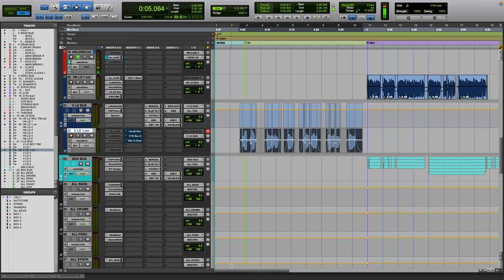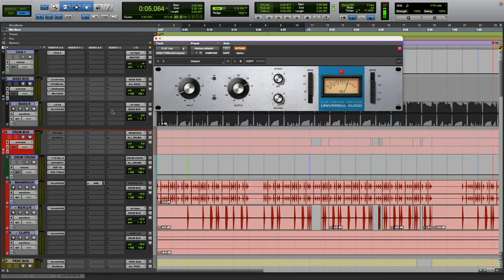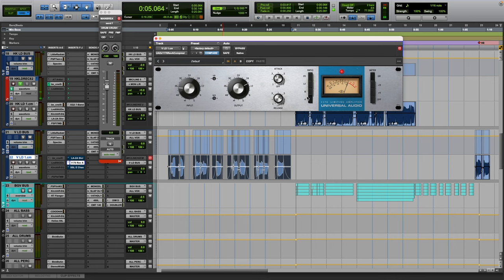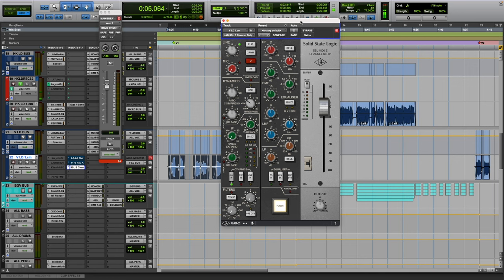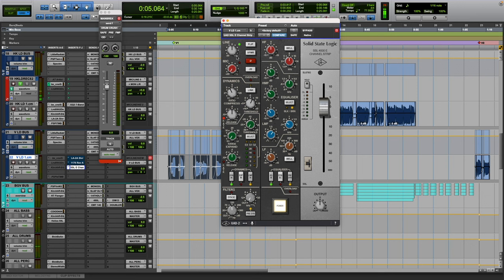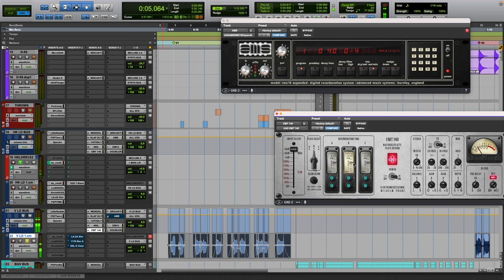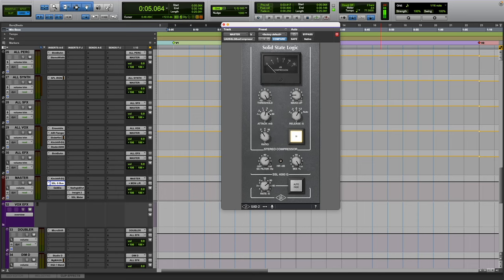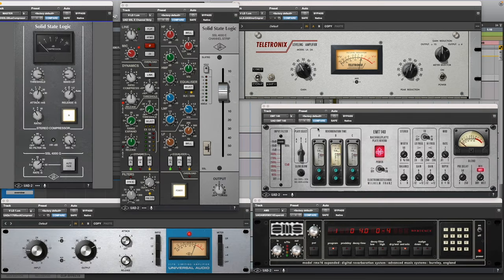Best UAD Plugins You Need!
Socials

Amazon Links 🔽
My Full Amazon Store
Acoustic Panels

Chapters
0:00 Intro
0:52 LA-2A Silver
1:51 1176 Rev E
4:11 SSL 4000 E
8:14 AMS RMX 16/EMT 140
10:13 SSL G Bus

Song: Collide
Artist: @carterthomasmusic